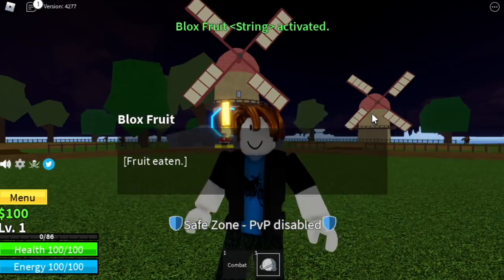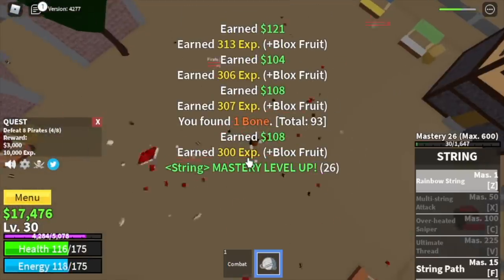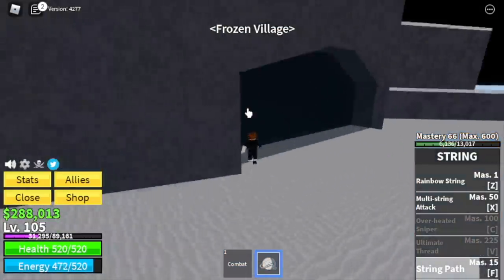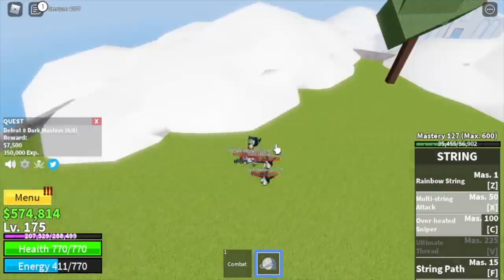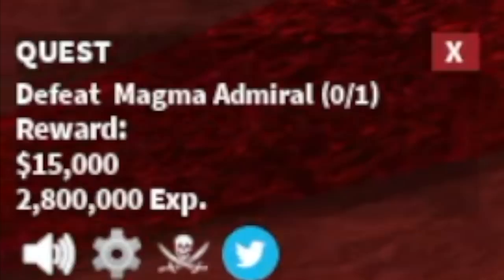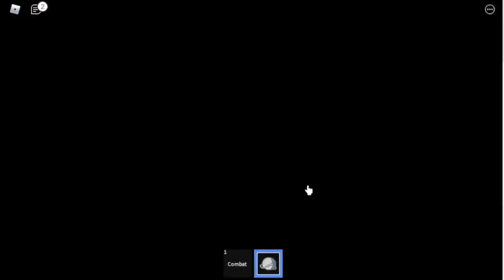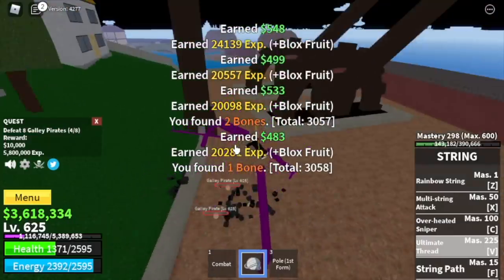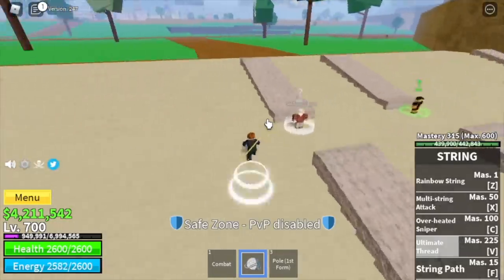Lvl1 Noob gets STRING Fruit, Reach 2nd SEA|Unlock Powers|BLOXFRUITS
Noob to PRO using STRING FRUIT.Full guide.